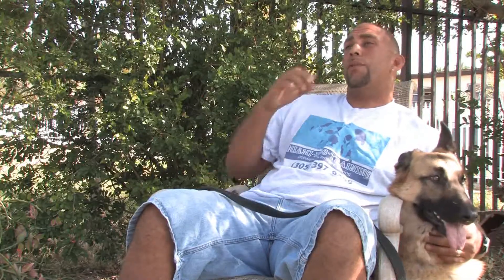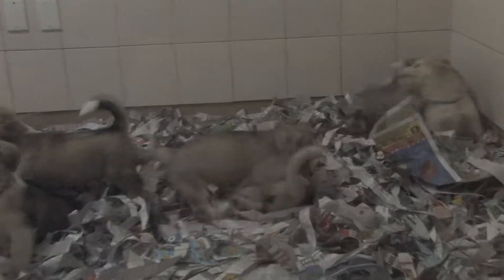Dog Training & Care : How to Take Care of Your New Puppy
When taking care of a puppy, it's important to take it to the vet to make sure it's clear of worms, and to start training the puppy the minute it comes home. Discover how puppies find comfort in hearing heartbeats with help from a professional dog trainer in this free video on dog care.